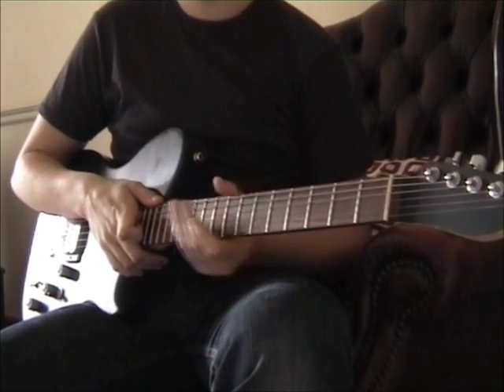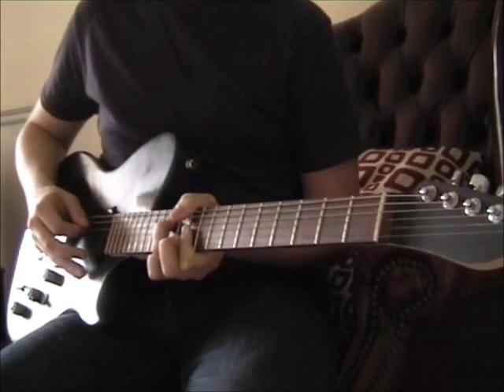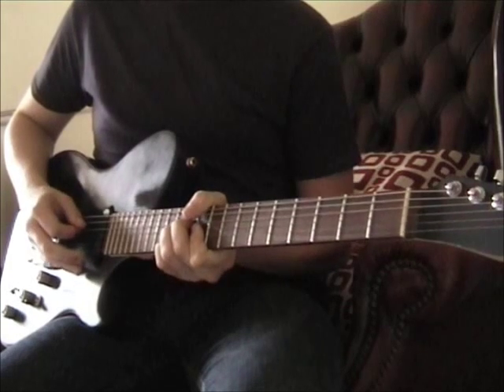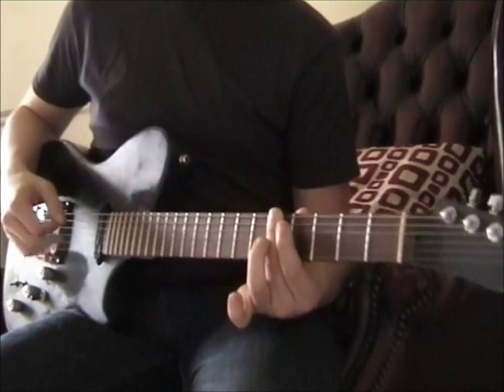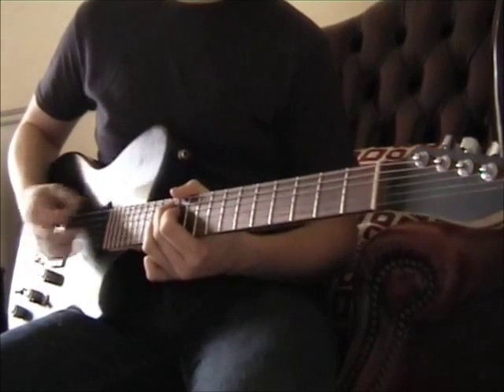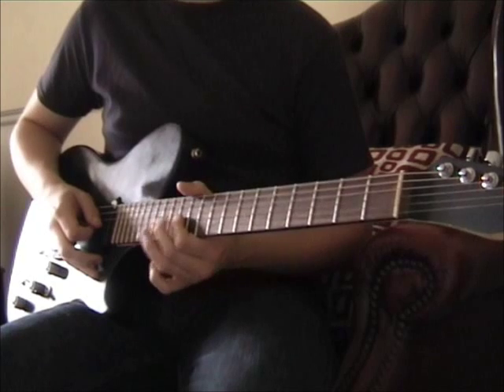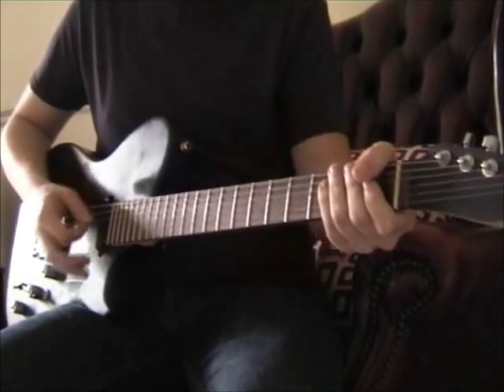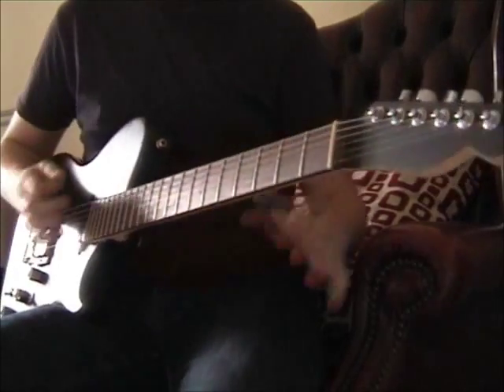-MUSE- micro cuts guitar tutorial/lesson (whole song)